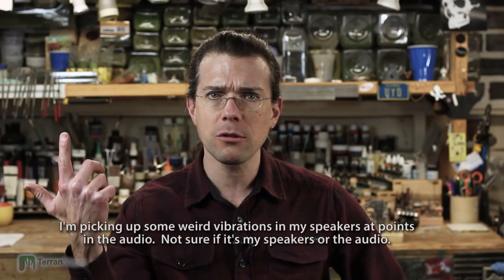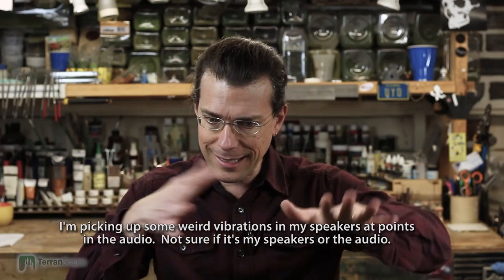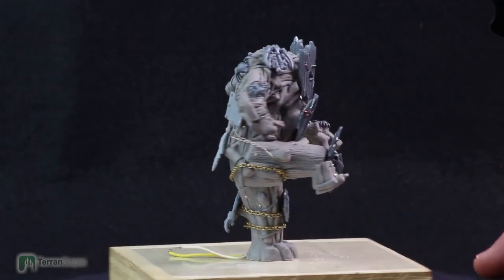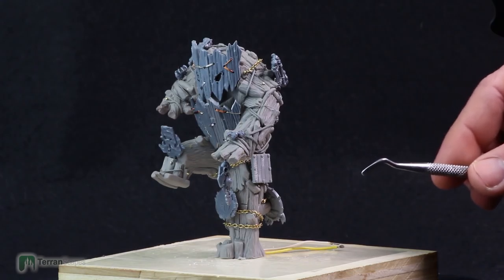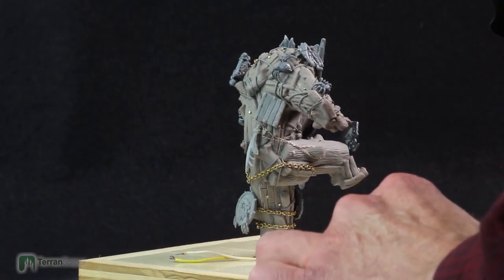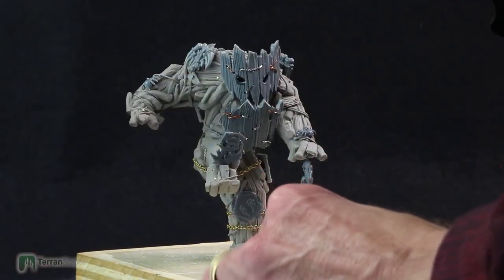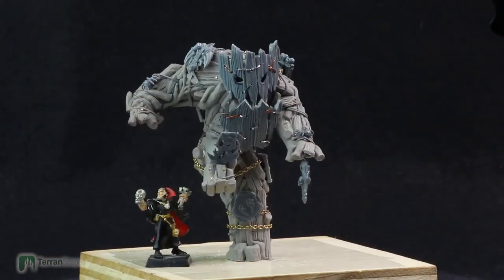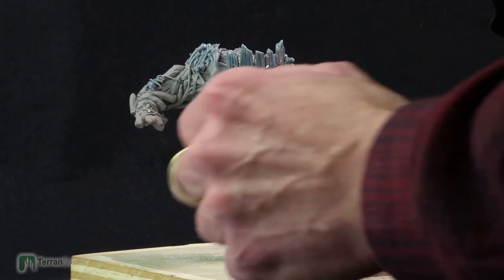Orc Worship Idol - Orc Display Board WIP#3 - Warhammer Fantasy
How I sculpted the Idol including  selecting the pose,  materials used, design decisions, and more.  This idol is for a large Warhammer Fantasy Orc Display Board.